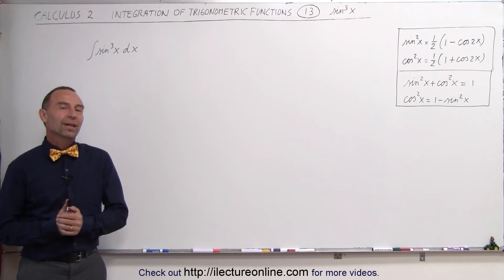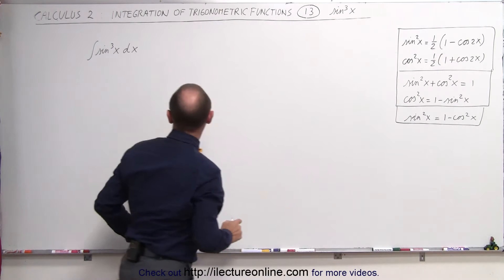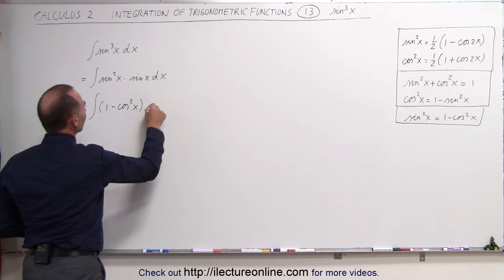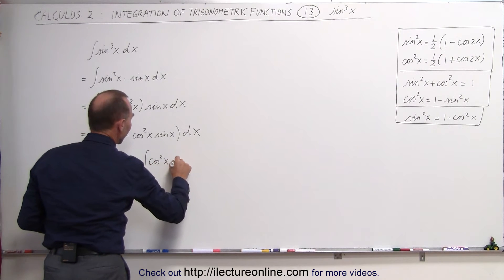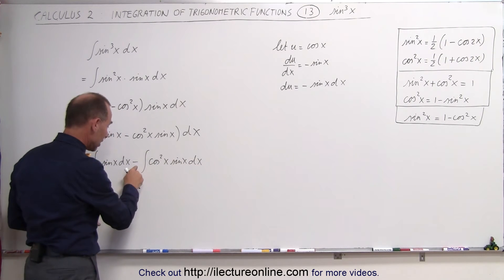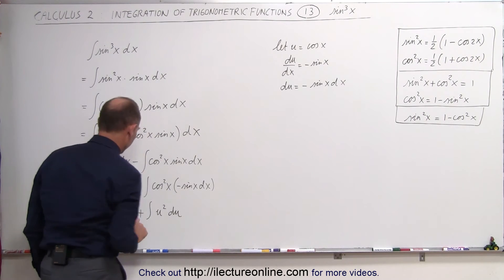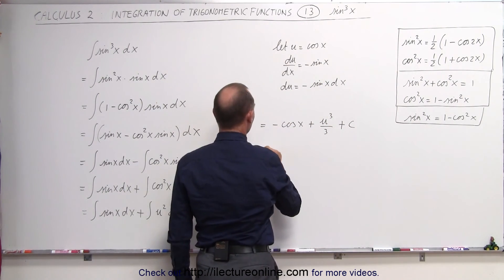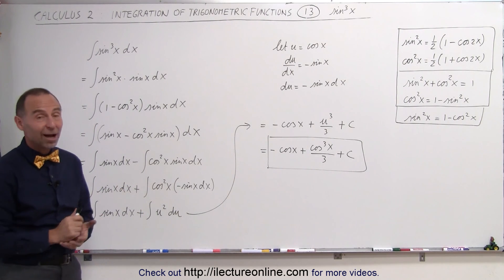Calculus 2: Integration of Trig Functions (13 of 16) Integral of sin^3(x)=?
In this video I will calculate the integral of the trig function sin^3(x).